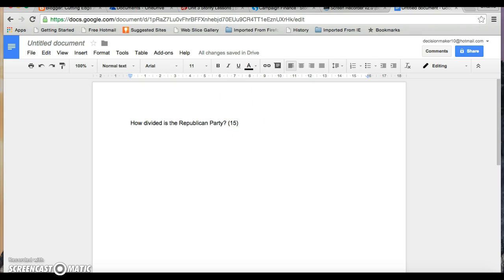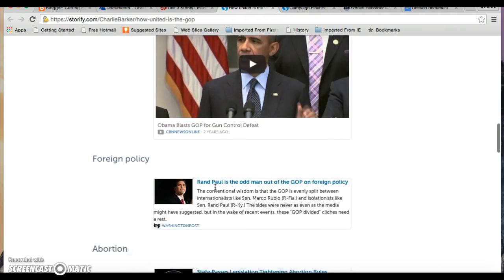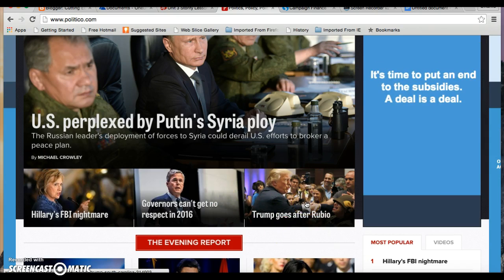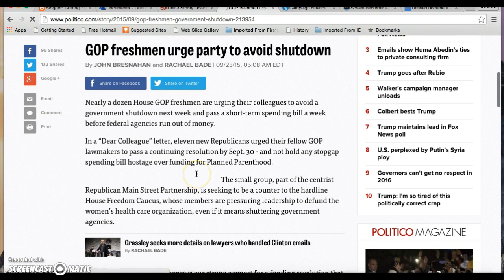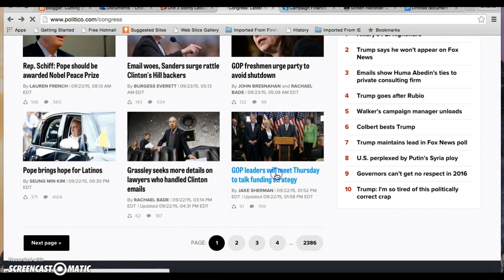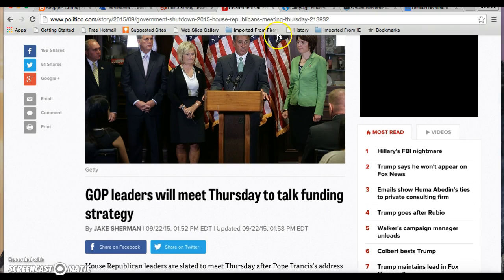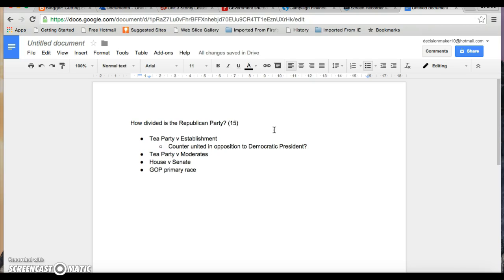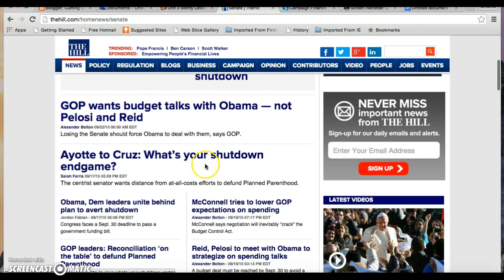How to find examples for exam questions.